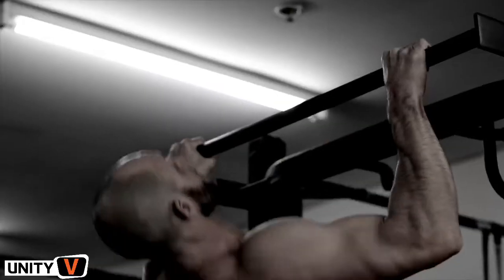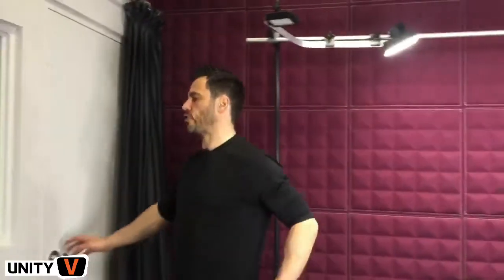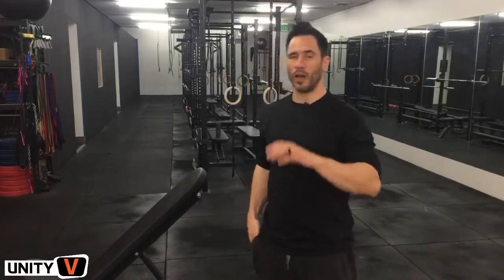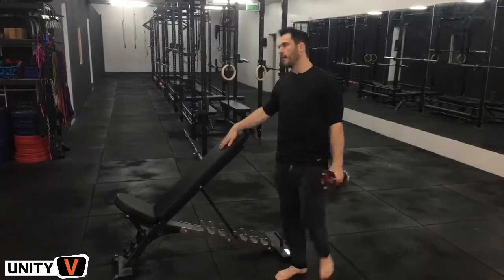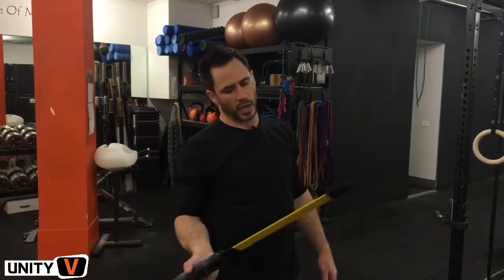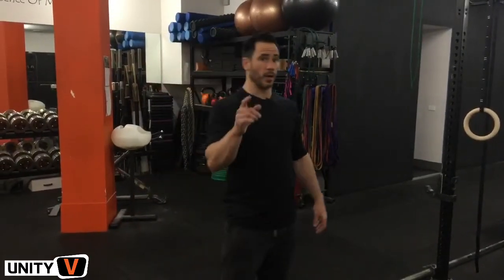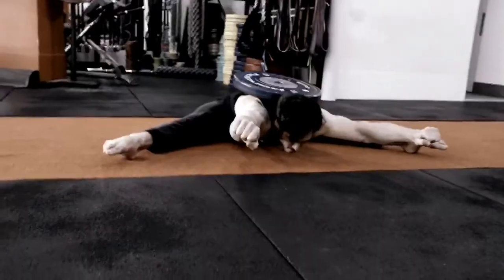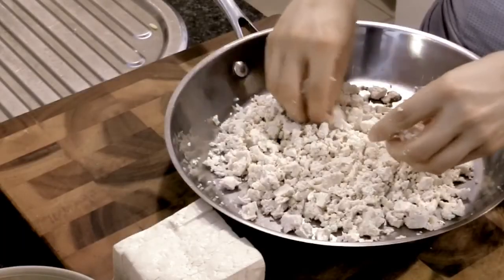Shoulder Rehab [Advanced Bulletproof Workout]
Key insight … correct technique when training for rehabilitation, especially shoulder conditioning is extremely important. Rehabilitation is about muscle activation. Not overload. Remember, we’re trying to retrain the deep scapular stabilizer muscles and rotator cuff.

Todays Shoulder Rehab Program:
A1: Trap-3 raise
B1: Powell raise
C1: Cuban rotation
D1: Unilateral active hanging
E1: Body blade
F1: Ring hinge row

The biggest mistake we see people make is that due to a poor connection from brain to muscles they often can’t feel their muscles activating so they increase intensity far too early and build incorrect movement patterns.

*SUBSCRIBERS get 4 weeks FREE online coaching - Go here for our first phase of UMS online coaching program … Remember, you must be a subscriber of our Unity Gym channel to apply.